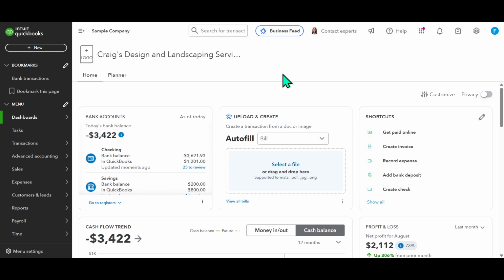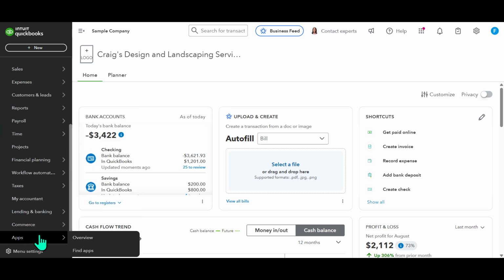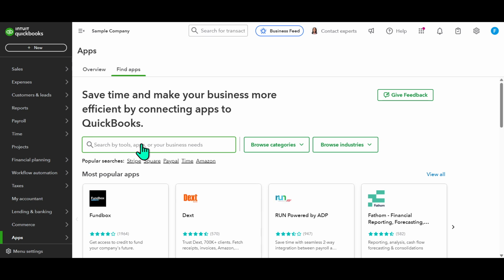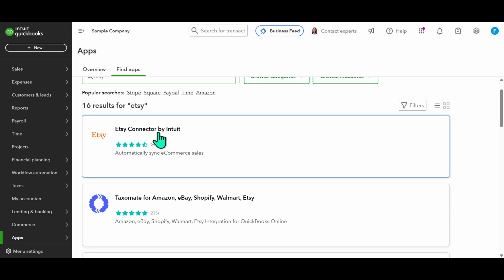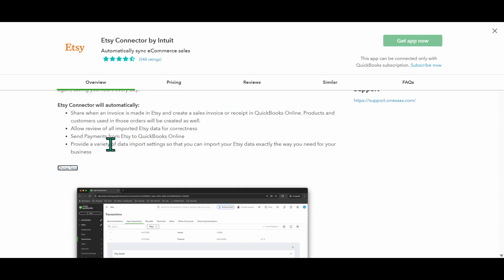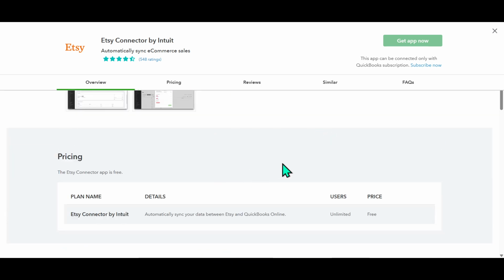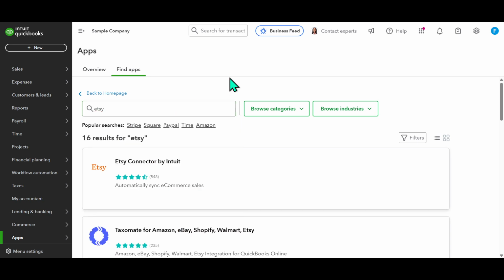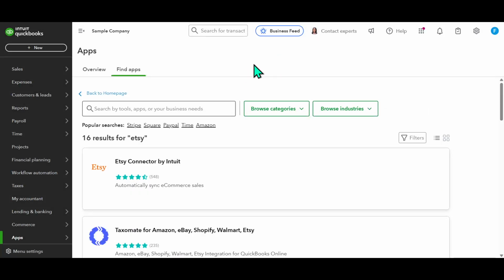QuickBooks Online: How to Sync Etsy with QuickBooks (2025 Integration & Accounting Tutorial)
Sync Etsy with QuickBooks Online to import sales, track expenses, and keep your shop’s finances organized.

how to sync etsy with quickbooks online, quickbooks online etsy integration tutorial, qbo connect etsy shop to quickbooks, quickbooks online bookkeeping tutorial 2025, quickbooks online etsy sales import, qbo etsy expenses tracking quickbooks, quickbooks online small business etsy setup, quickbooks workflow sync etsy with quickbooks, quickbooks online accounting for etsy sellers, quickbooks online beginner etsy integration